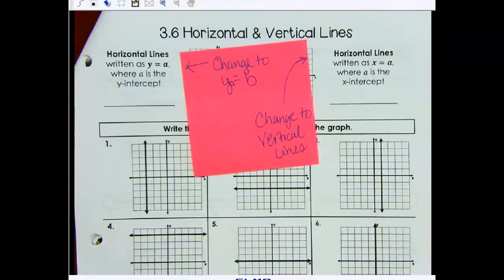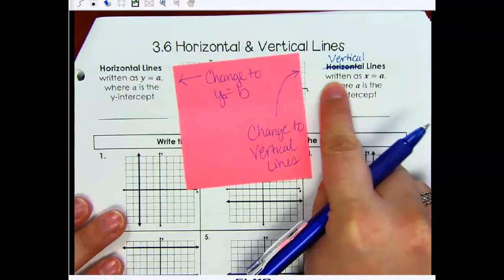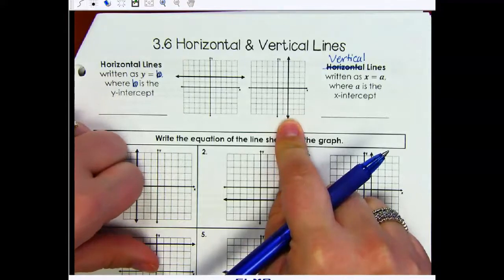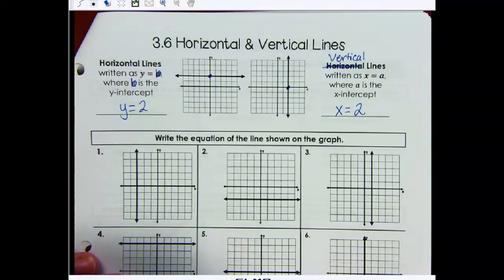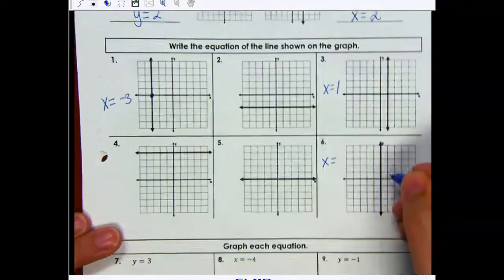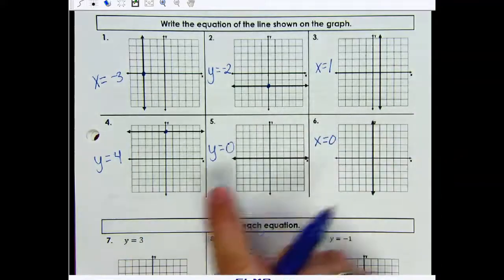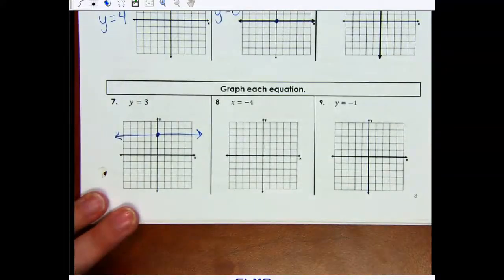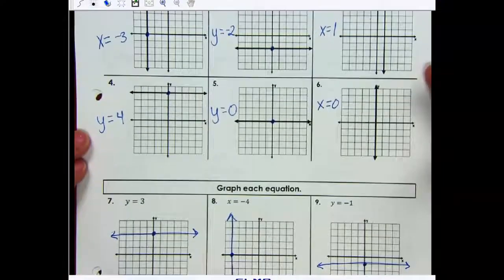Horizontal & Vertical Lines